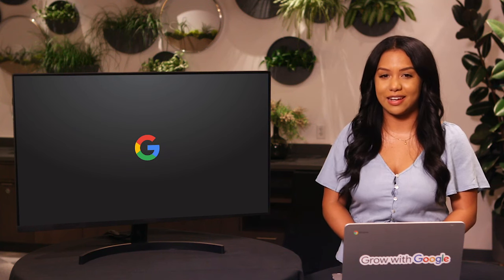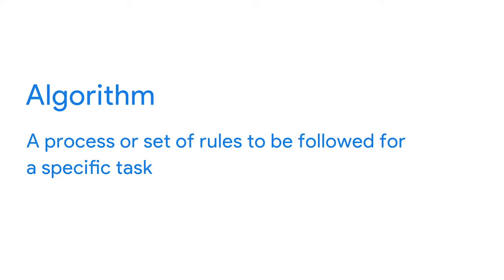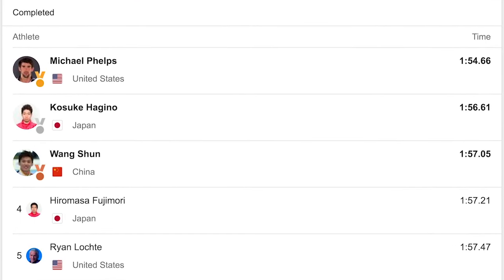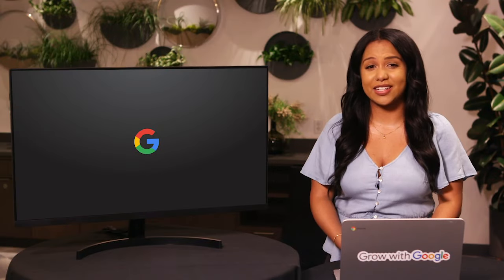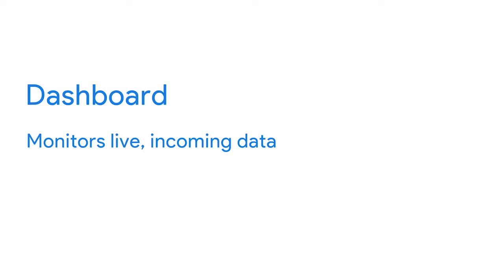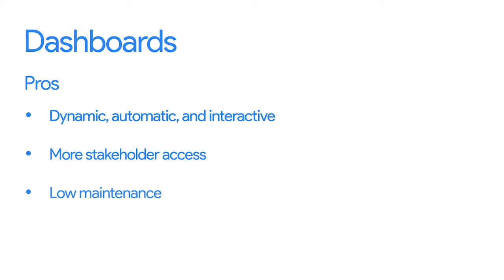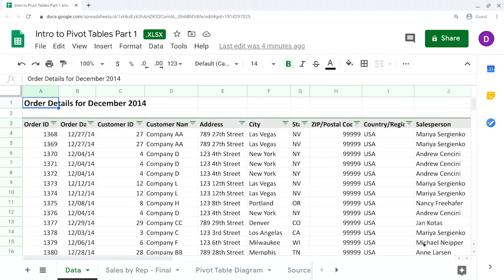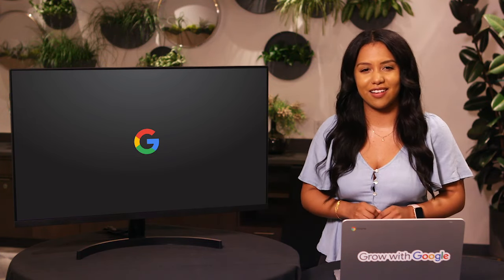Making Data-driven Decisions in Business | Google Data Analytics Certificate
Learn about how data can empower our decisions, big and small, the difference between quantitative and qualitative analysis and when to use them, the pros and cons of different data visualization tools, what metrics are and how analysts use them, and how to use mathematical thinking to connect the dots.

0:00 How Data Empowers Decisions
5:49 Quantitative and Qualitative Data
10:21 Sharing Findings with Dashboards and Reports
15:40 Data Vs. Metrics
19:24 Connect the Dots: Large and Small Data

This video is part of the Google Data Analytics Certificate which teaches learners how to prepare, process, analyze, share, and act on data.

The program, created by Google employees in the field, is designed to provide you with job-ready skills in about 6 months to start or advance your career in data analytics.

► No experience necessary: Learn job-ready skills, with no college degree required.
► Learn at your own pace: Complete the 100% online courses on your own terms.
► Stand out to employers: Make your resume competitive with a credential from Google.
► A path to in-demand jobs: Connect with top employers who are currently hiring.